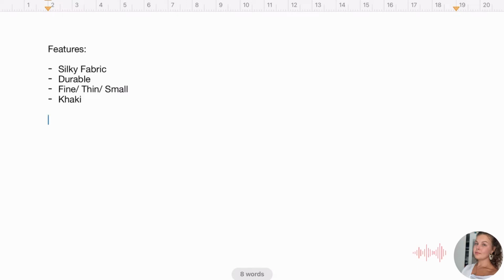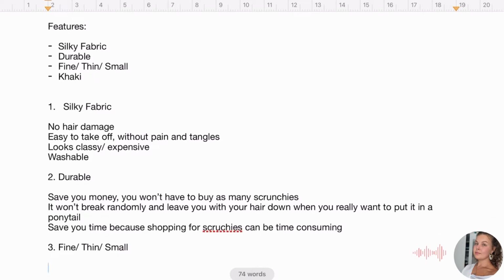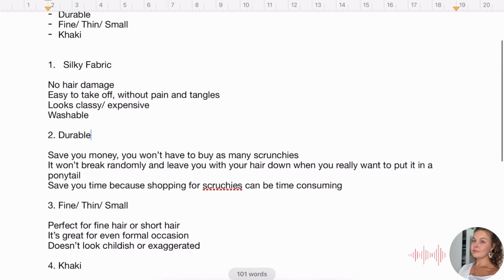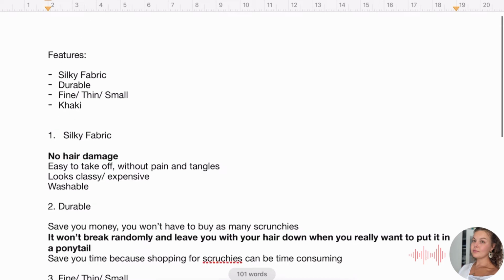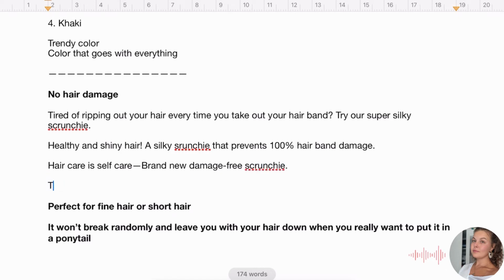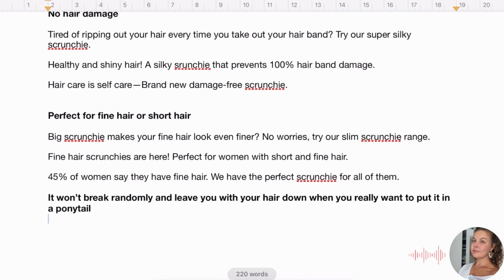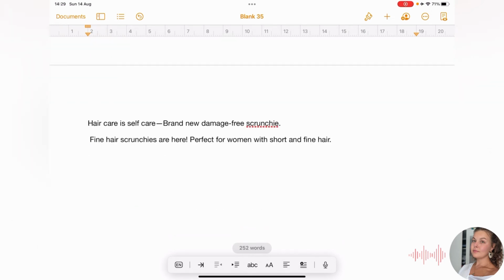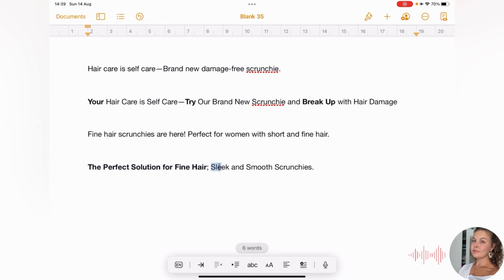Writing Headlines That Pop: Expert Copywriting Advice for Beginners